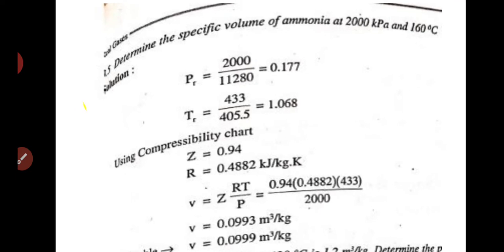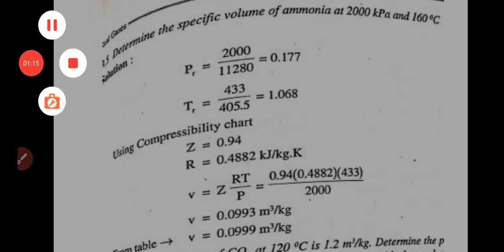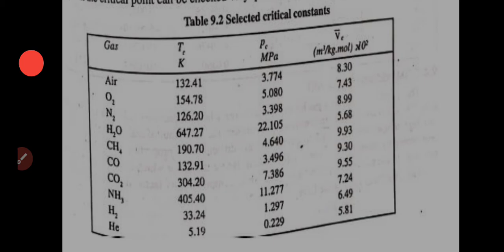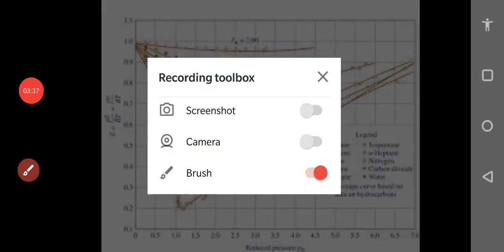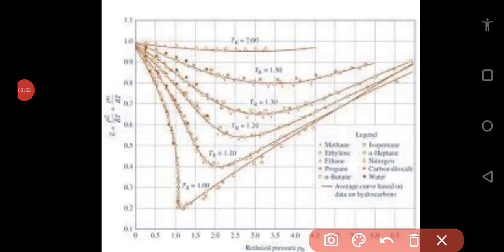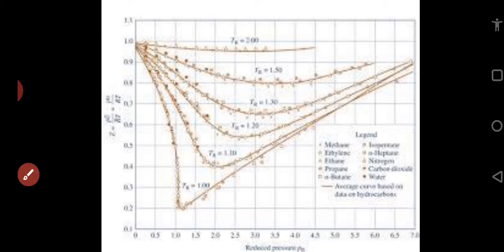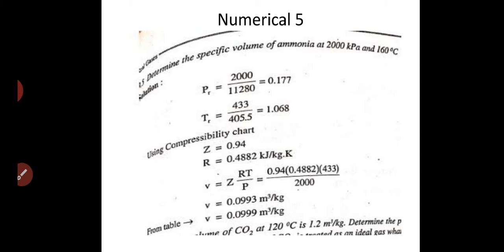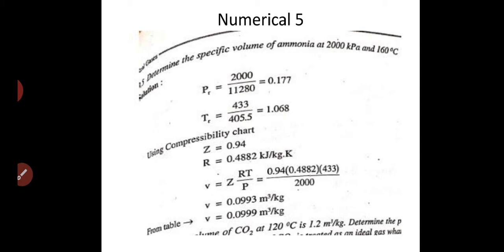18ME33, Mod 5, Numerical 4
Compressibility Chart and Ideal Gas Eqn